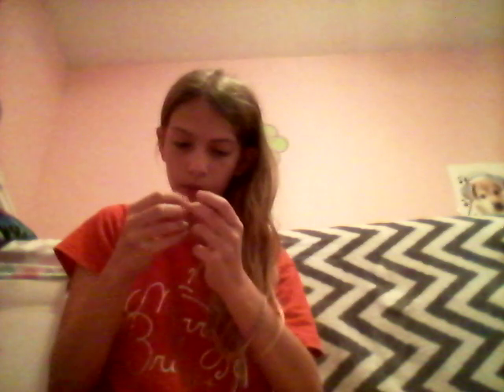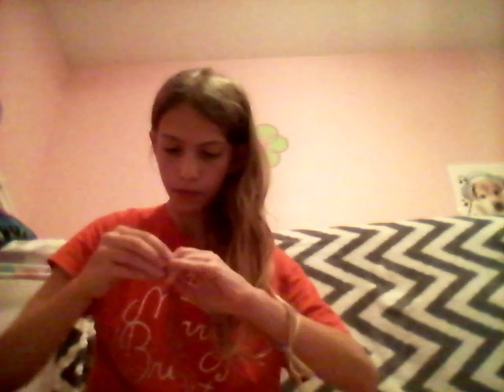4 part of making fake nails